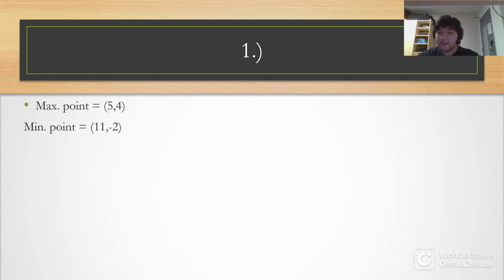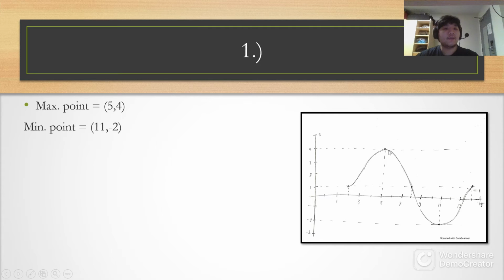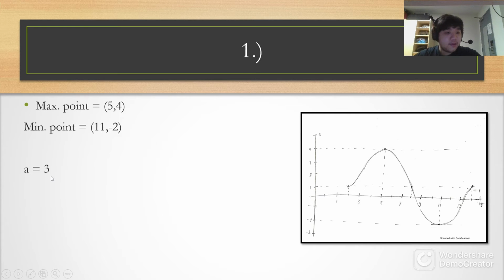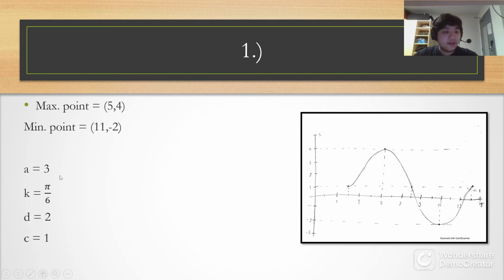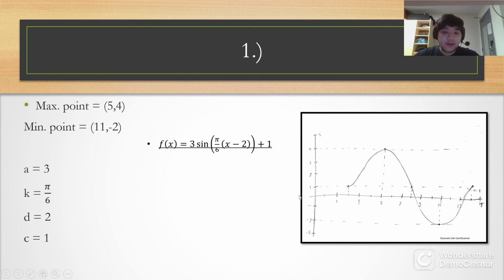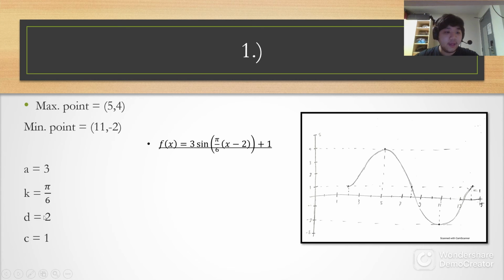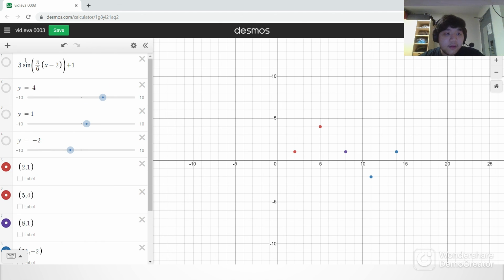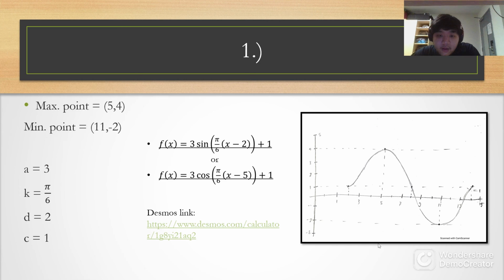video evaluation 3 16-11-2021